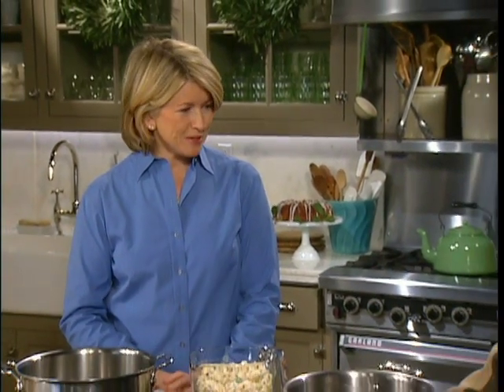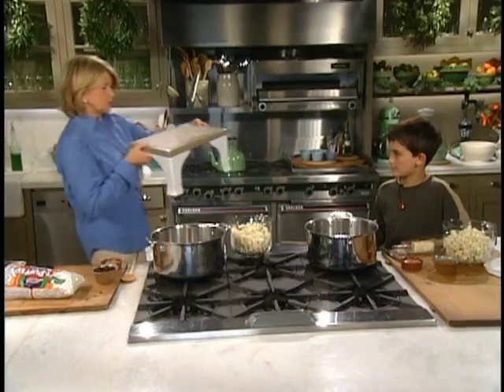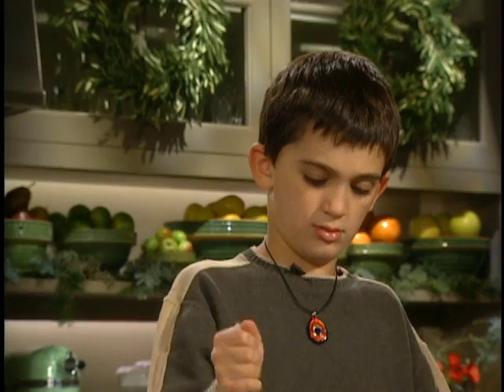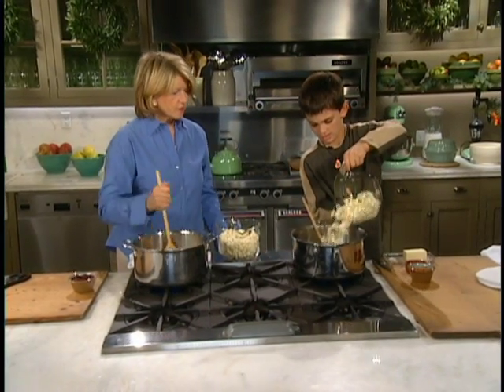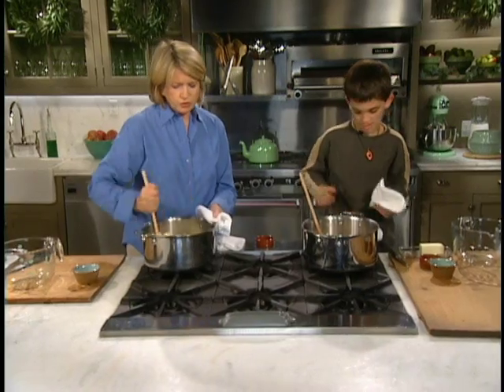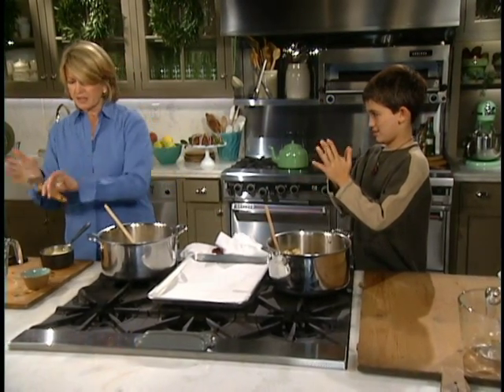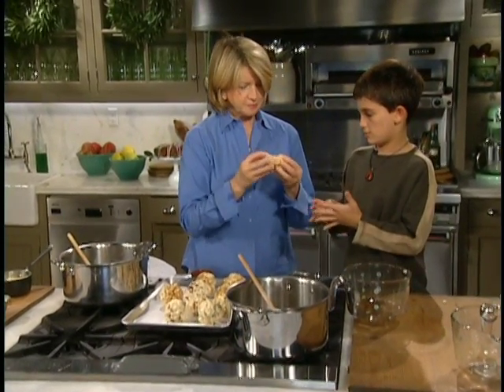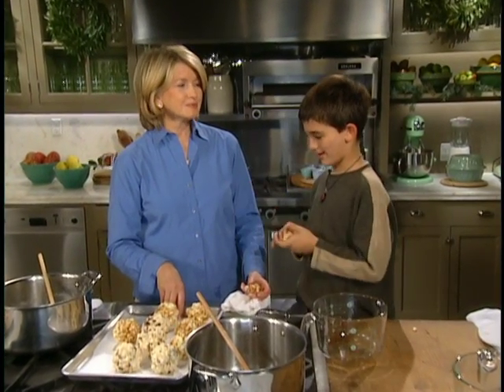Making Popcorn Balls - Martha Stewart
Martha Stewart teaches Luca Quinn, son of Martha Stewart Living TV Editor, how to make popcorn balls.